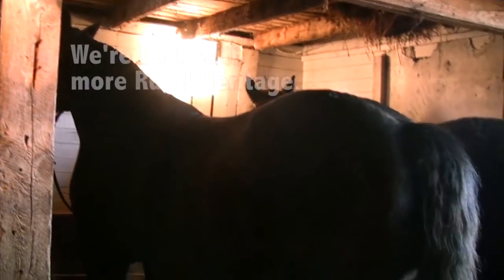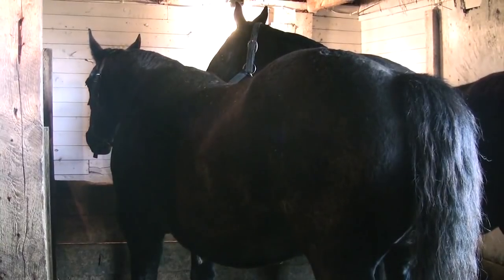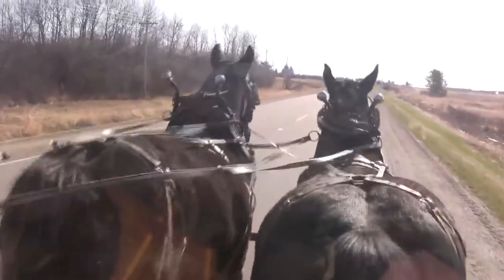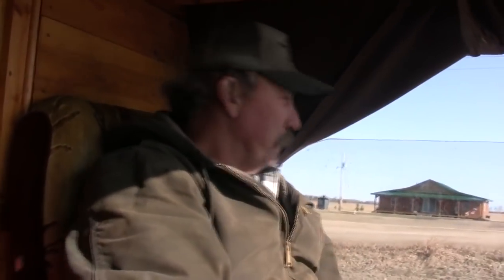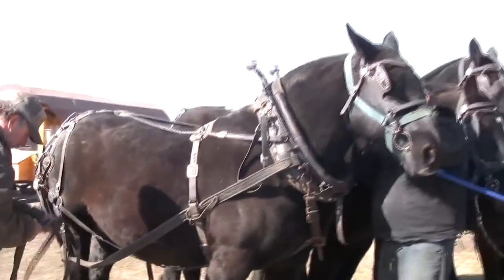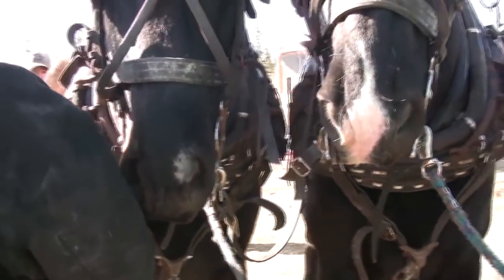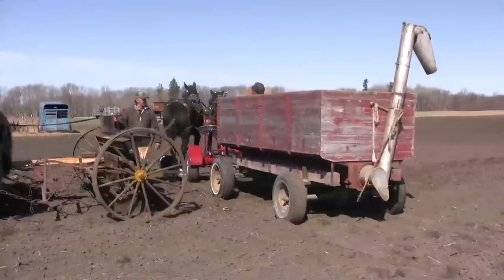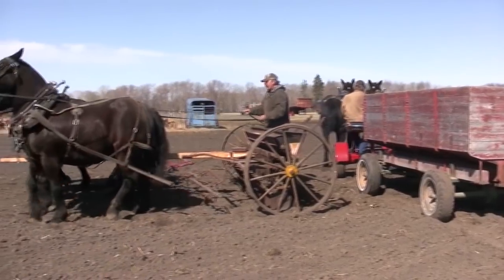Planting with Horses at Skoien Farm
Joe visits the Skoien Family Farm in Roseau, Minnesota during spring planting with his Percherons.

Clayton Skoien tells us about his history owning draft horses starting with his first horse - a grey mare Roan Belgian when he was only 20 years old.  He has had many teams since then.

To get his horses in shape he hooks them to his covered wagon "camper" and takes them on three - 24 mile trips to a campground before real farm work begins.

Watch some great footage of Clayton hitching his team 4-up.  He hoods the bit to the hame - the way he was trained.
We also meet his team of two Roan Percherons

Finally, he hitches 8-up to a seeder and spike toothed harrow disc.

Some sage advice from Clayton:  Buy the best bridles you can afford and purchase good draft horse farming equipment.